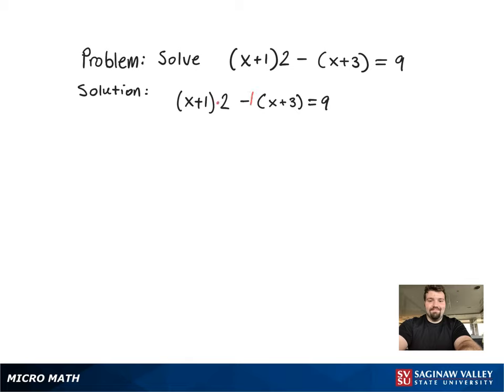Linear Equation: Solve (x+1)2 - (x+3) = 9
Tony from SVSU Micro Math helps you solve a linear equation with the distributive law.

Problem: Solve (x+1)2 - (x+3) = 9